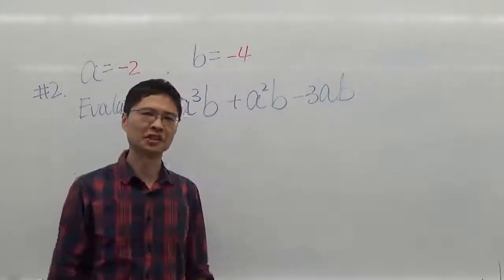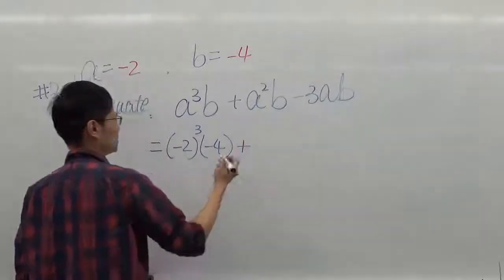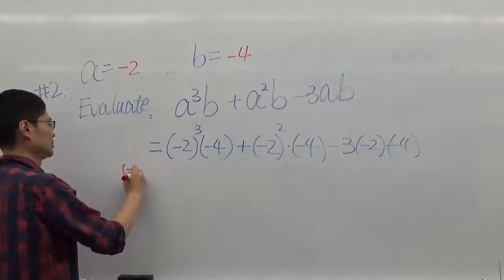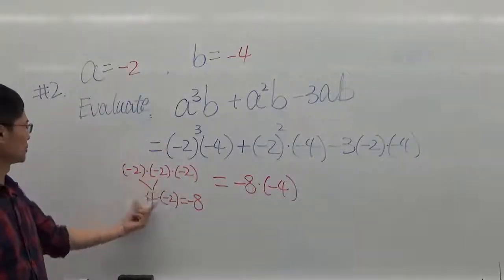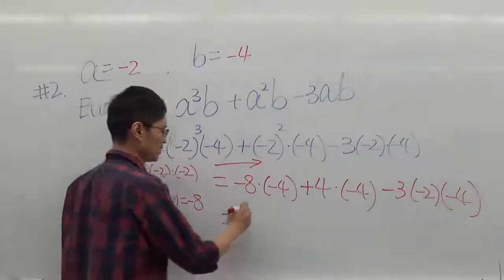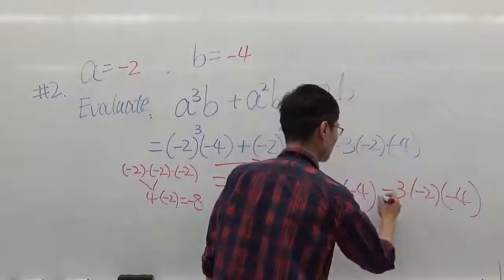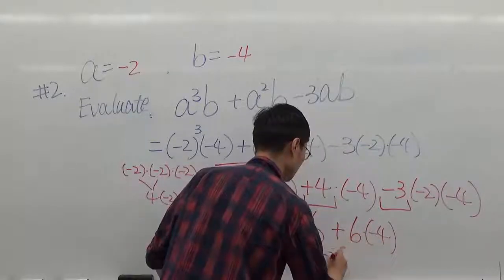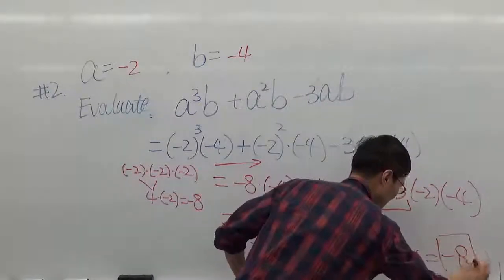Elementary Algebra - Substituting Values in Algebraic Expressions Part II